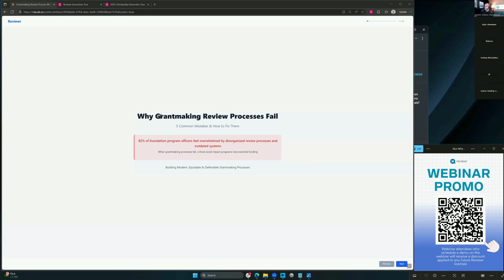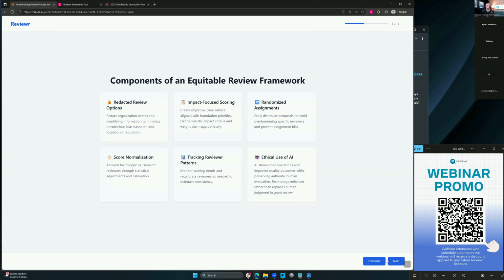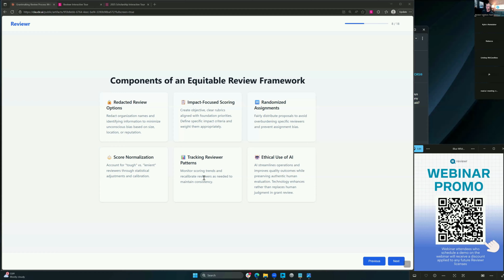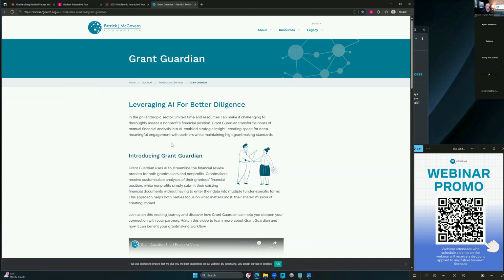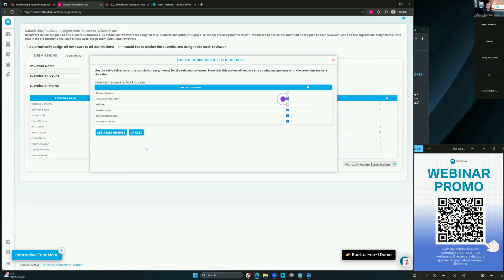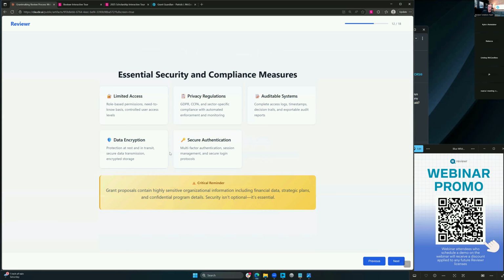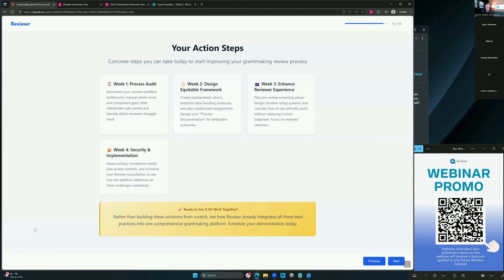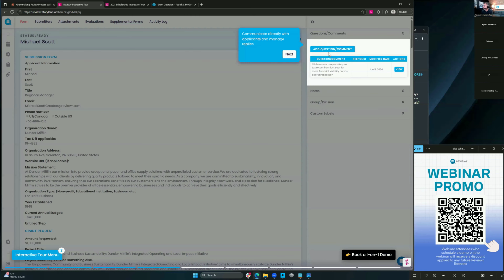5 Critical Mistakes Reviewing Scholarship Applications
00:00:00 – Introduction & Webinar Overview

Get a complete overview of how organizations are transforming submission and review processes with modern software. This webinar introduces Reviewr and what you’ll learn about improving efficiency, visibility, and decision-making. Ideal for teams evaluating submission management software.

00:02:00 – The Growing Complexity of Submission Management

Managing submissions across grants, scholarships, and nominations becomes increasingly complex as programs scale. This section explains why traditional processes struggle to keep up with growing demand and complexity.

00:05:50 – Why Manual Processes Don’t Scale

Spreadsheets, email, and disconnected tools create inefficiencies and bottlenecks. Learn why manual submission tracking leads to errors, missed deadlines, and poor visibility—key reasons organizations look for submission management platforms.

00:09:30 – Key Challenges in Managing Applications & Reviews

From inconsistent scoring to reviewer delays, this segment highlights the biggest operational challenges in managing applications and review workflows. Critical for anyone evaluating review or grant management software.

00:14:10 – What Modern Submission Management Should Look Like

What capabilities should you expect from submission management software? This section covers centralization, automation, and transparency—key criteria for selecting the right solution.

00:18:00 – Reviewr Platform Overview

Get a high-level look at Reviewr as a submission management platform. Learn how it replaces fragmented tools with a centralized system for collecting, managing, and reviewing submissions.

00:21:50 – Building & Managing Submission Forms

See how Reviewr enables customizable forms for collecting applications, nominations, and grant submissions. This improves data consistency and submission quality.

00:27:10 – Automating Review Workflows & Scoring

Discover how Reviewr standardizes evaluation with automated workflows and scoring rubrics. This reduces manual effort and improves decision-making consistency.

00:32:50 – Reviewer Management & Collaboration

Managing multiple reviewers can be complex without the right system. Learn how Reviewr simplifies reviewer assignments, collaboration, and accountability.

00:38:10 – Reporting, Visibility & Decision Insights

Gain visibility into submission progress, reviewer activity, and outcomes. This section highlights reporting tools that enable transparency and data-driven decisions.

00:43:20 – Live Demo: End-to-End Submission Management in Reviewr

Watch how Reviewr manages the full lifecycle—from submission intake to final decision. This demo is especially valuable for buyers evaluating submission management or review software.

00:54:40 – Operational Efficiency Gains & ROI

Understand the measurable impact of implementing Reviewr, including time savings, improved efficiency, and better outcomes. This ties platform capabilities directly to business value.

00:58:30 – Use Cases: Grants, Scholarships & Awards

Explore how organizations use Reviewr across different program types, including grants, scholarships, awards, and nominations. Helps prospects map the platform to their specific needs.

01:01:50 – Q&A + Final Takeaways

Get answers to common questions about submission management software and Reviewr’s capabilities. This closing section reinforces key takeaways and next steps.